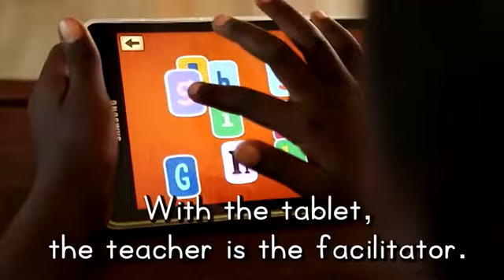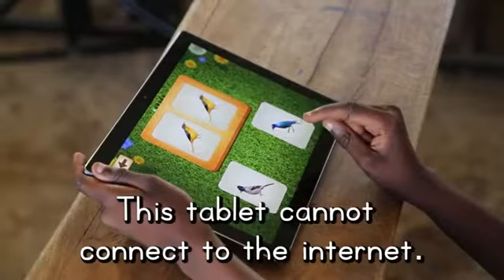How to use the tablet in the classroom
The Kitkit School app is designed to be used individually, but it can be used in the classroom. This video will show you how to use the Kitkit School app in the classroom.